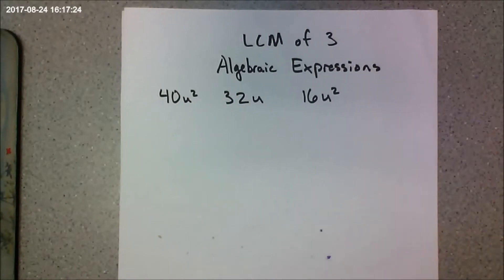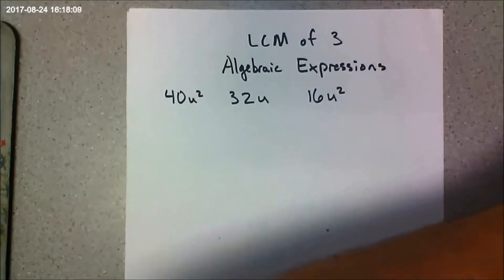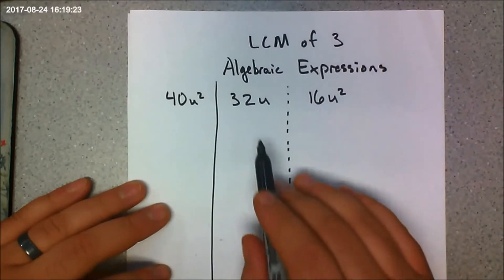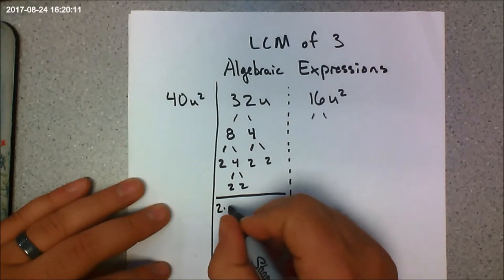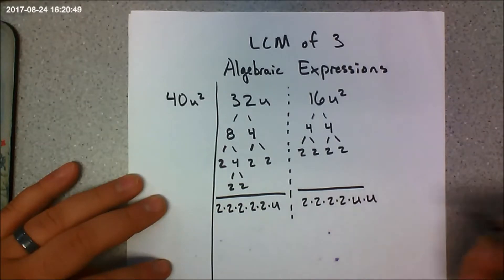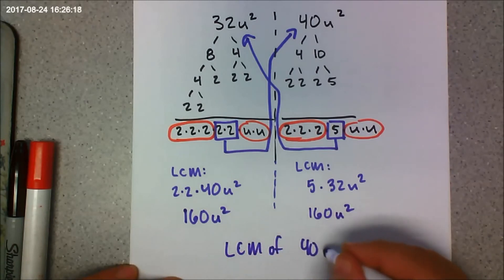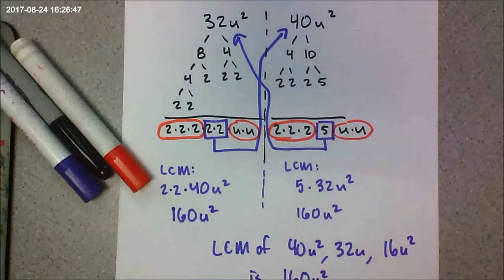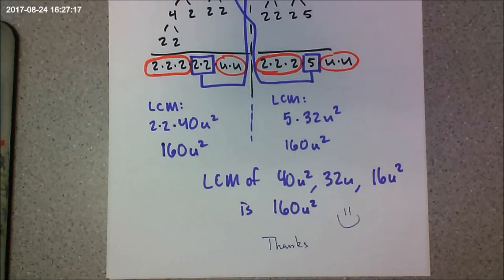How to Find the LCM of 3 Algebraic Expressions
In this video I talk about how to find the LCM of 3 Algebraic Expressions. I hope you learned something and enjoy it.